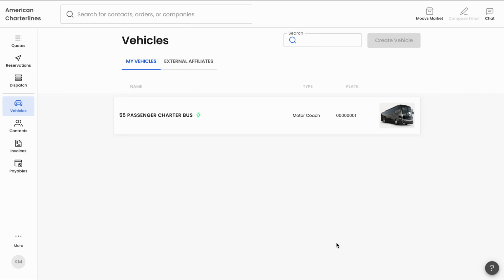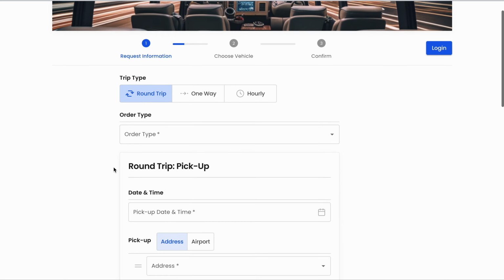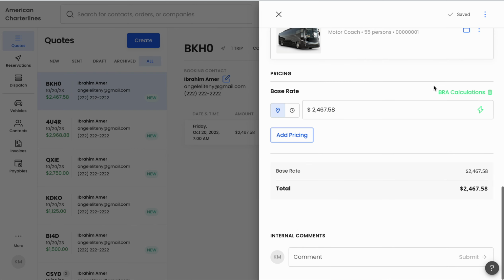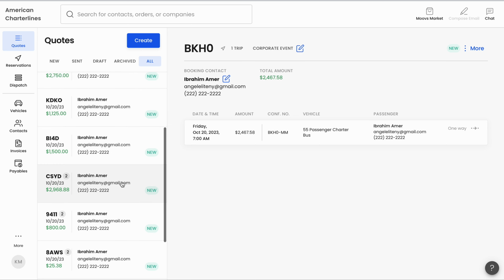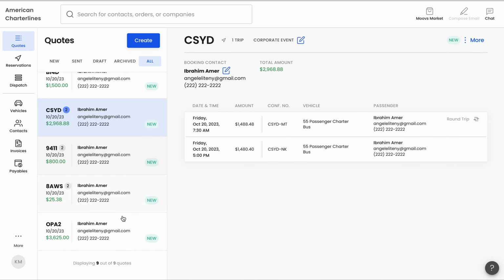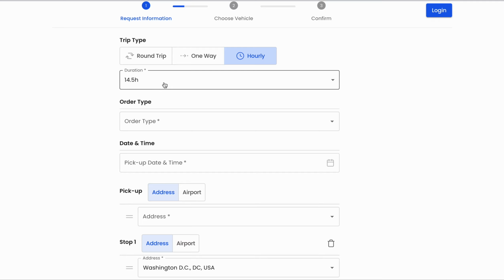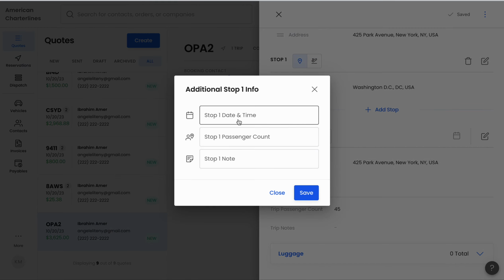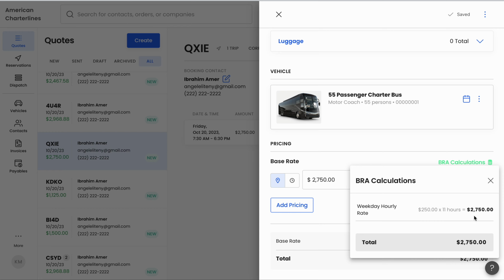Screen Recording 2023 10 18 at 3 53 50 PM